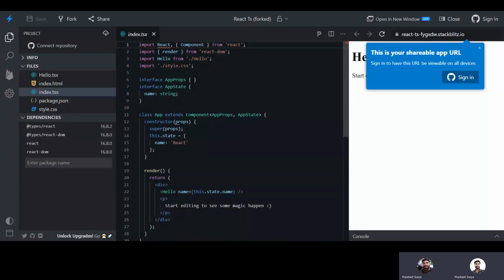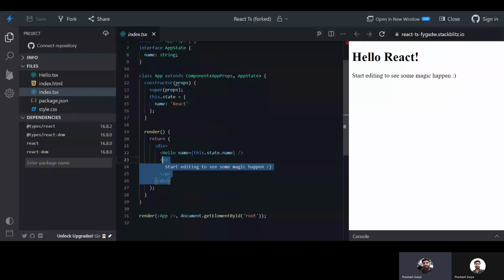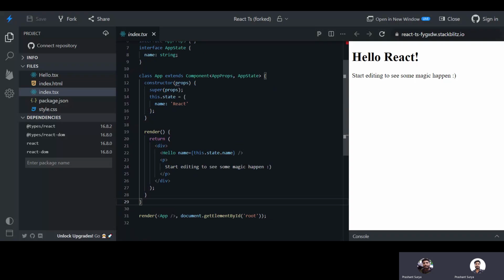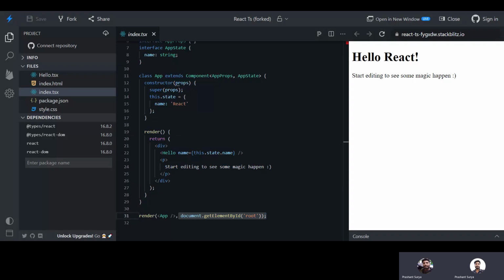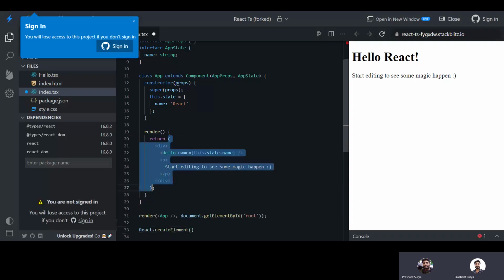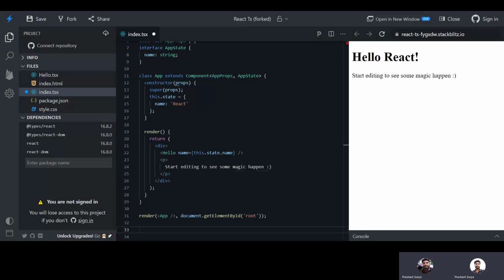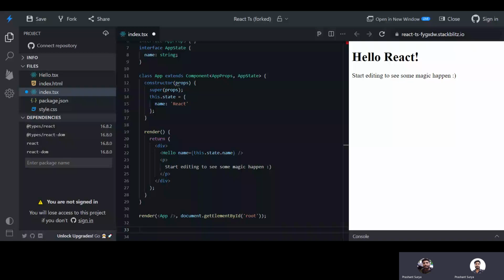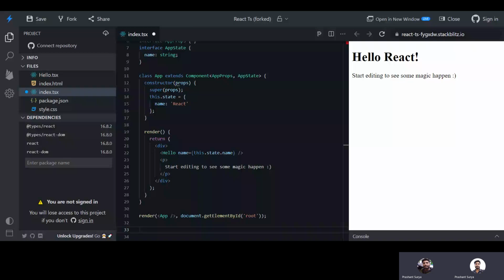React.js Tutorial | What is JSX | JavaScript Extension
What is JSX in React.js , why we use and what are the benefits of using JSX, full react.js tutorial for beginners